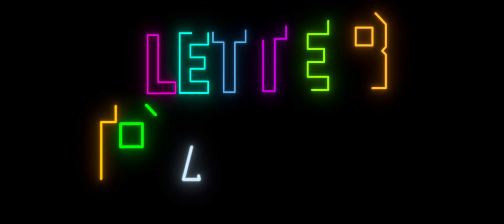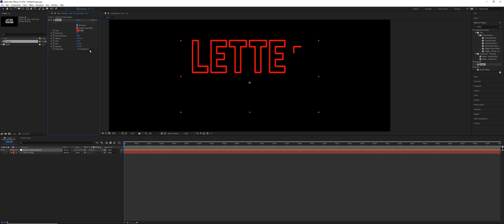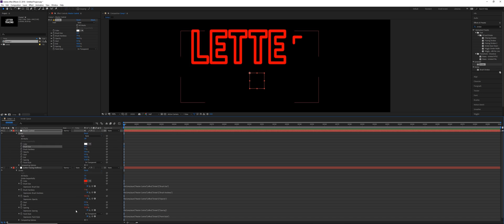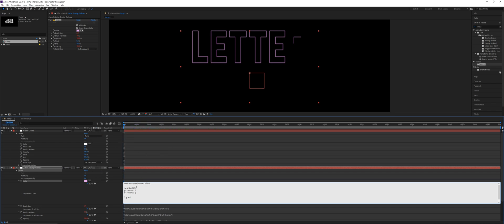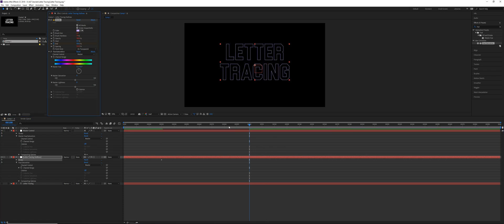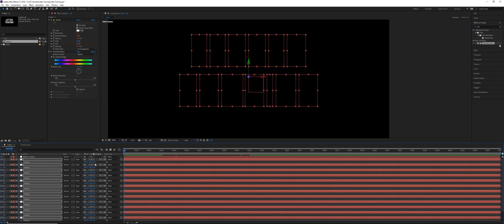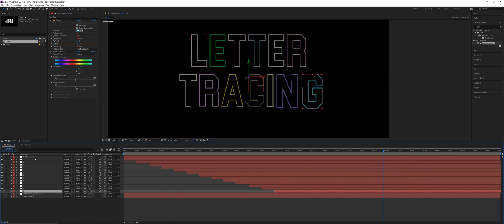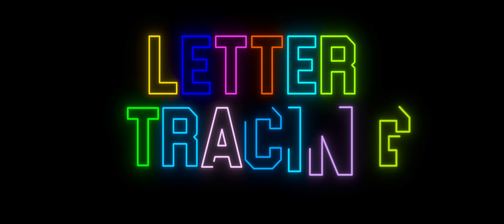Letter Tracing with the Stroke Effect in After Effects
Use the stroke effect to reveal text converted into masks. Also, create master effect controls and randomized colors with simple expressions. No plugins needed.

Color expressions:
seedRandom(index, true);
r = random(0, 1);
g = random(0, 1);
b = random(0, 1);
[r, g, b, 1];